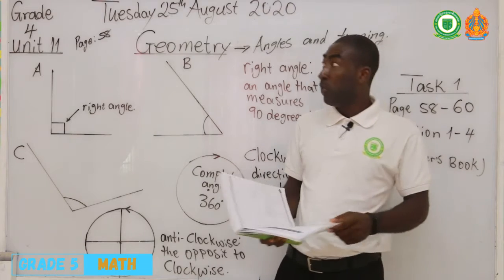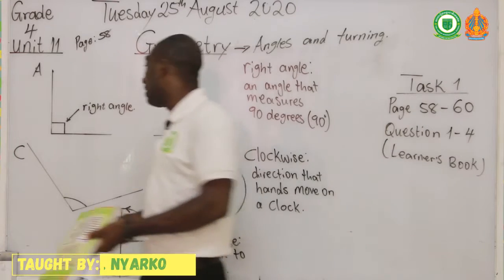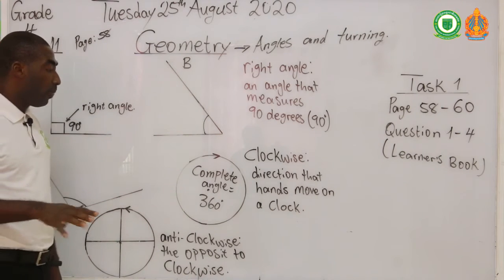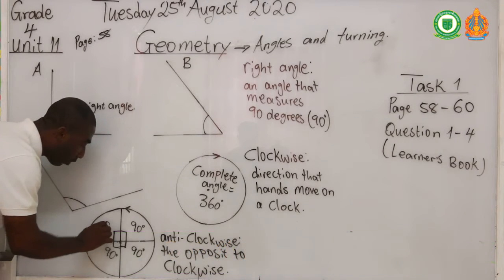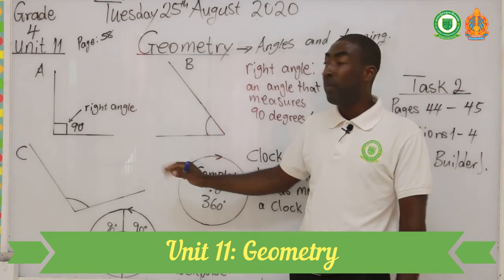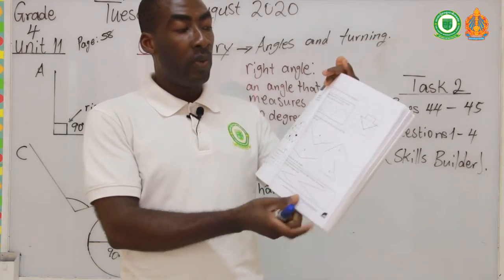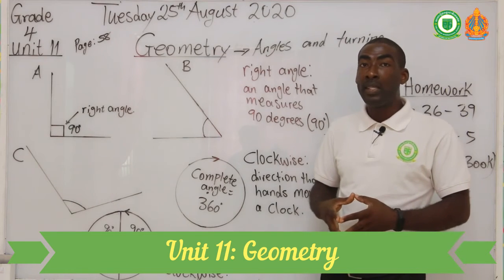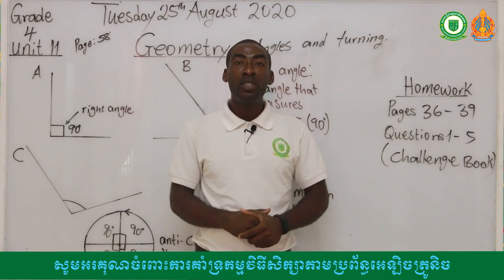Geometry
Grade 4
Subject: Mathematics
Unit 11: Geometry